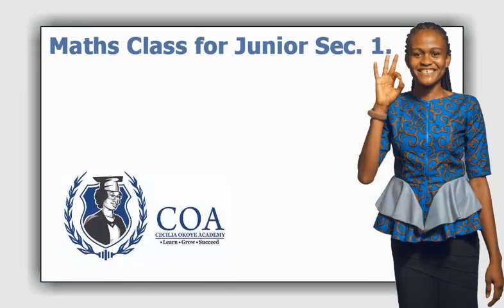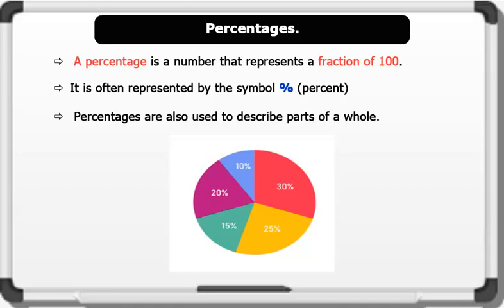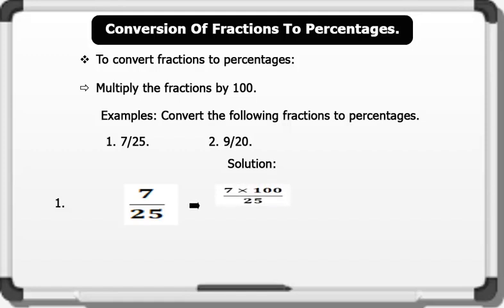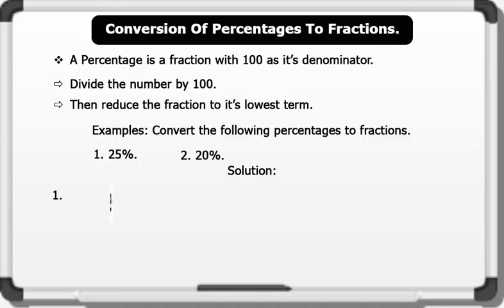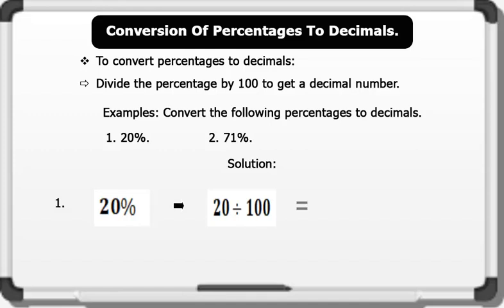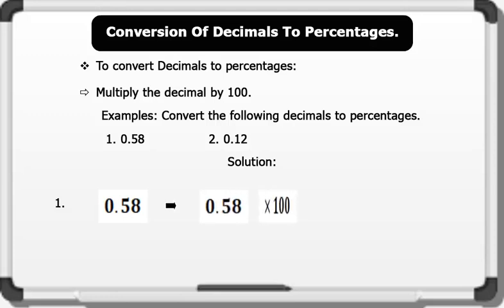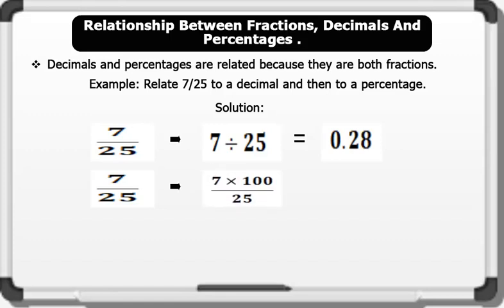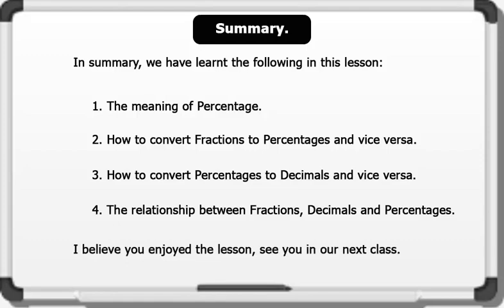JSS 1 Maths Lesson 8 - Percentages, Fractions And Decimals. Like, Share And Subscribe.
JSS1 Maths Lesson 08 Topic - Percentages, Fractions And Decimals.